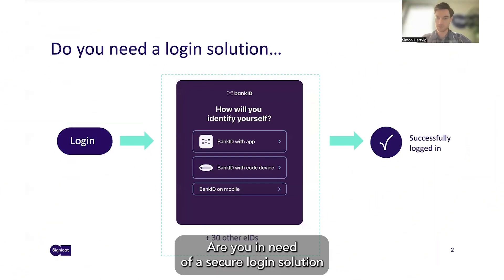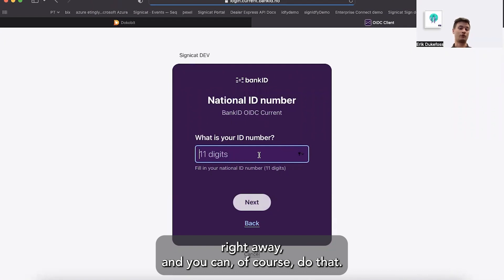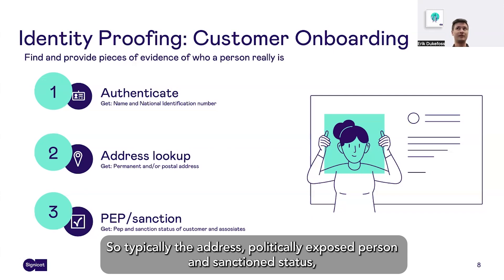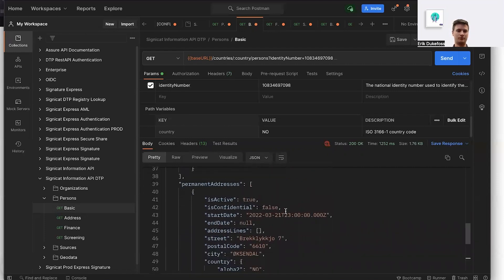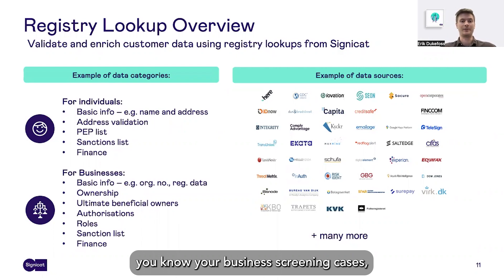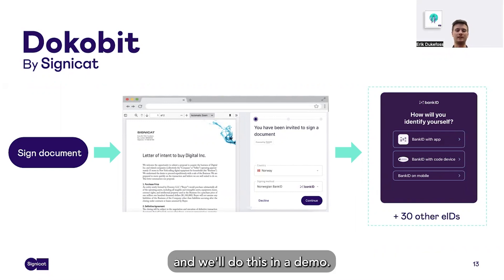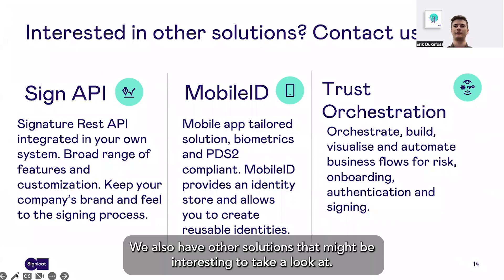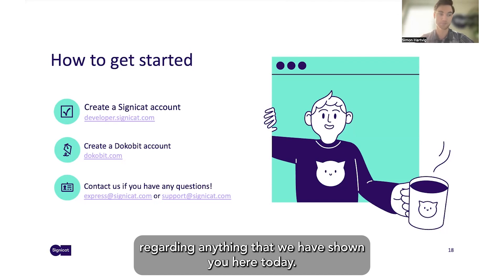Learn how to build secure login, onboarding and signing solutions in 15 minutes | Signicat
Working in a start-up?
Know that you need to integrate digital identity?
Not sure where to get started?

In this video, we explain the basics around three key business flows – at a high level, and with quick deep dives into the code.

Watch as we walk you through the digital identity essentials for three key business processes:

00:30 Building a secure login flow using an electronic ID
03:39 Running an AML/KYC compliant new user onboarding flow
08:54 Sign a document using APIs or the Dokobit Portal from Signicat